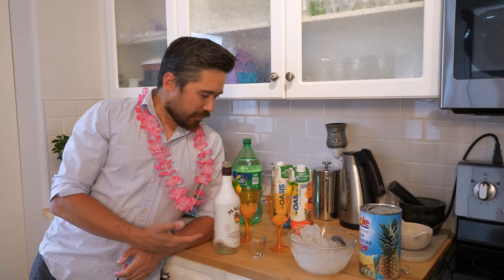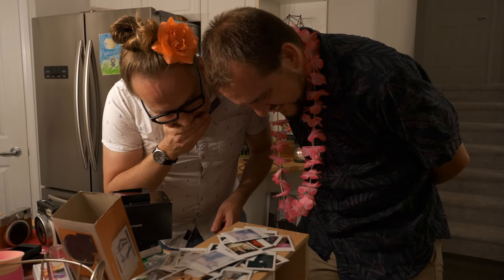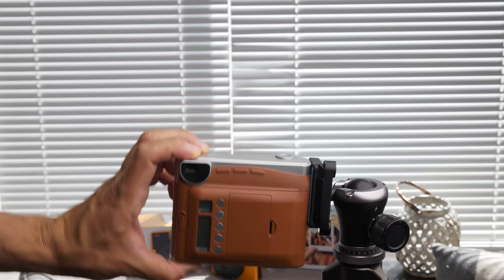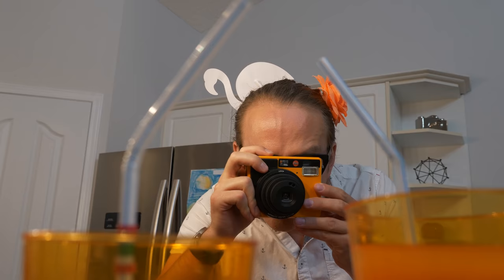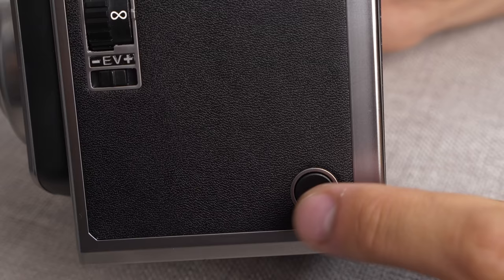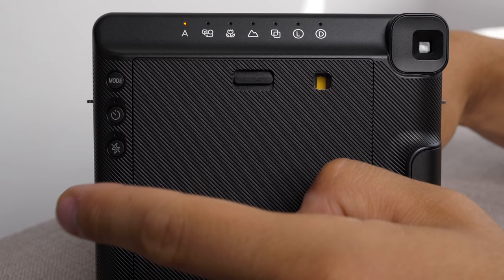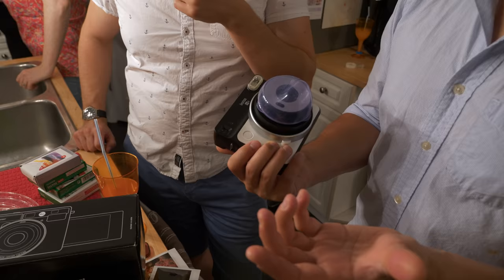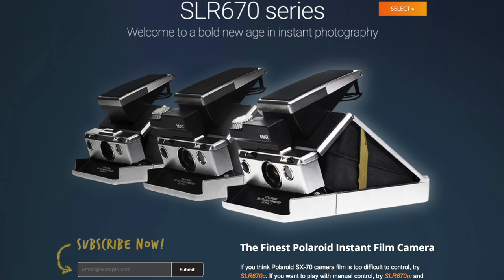Instant Film Shootout (Fujifilm Instax SQ6 & Mini 90, Leica Sofort, Mint InstantFlex TL70)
In anticipation of our in-depth buying guide, our friends in the North have been looking at a handful of the latest instant cameras. Having stocked up with Instax Mini film and cameras from Fujifilm, Leica and Mint, it seemed like a good excuse for a party...